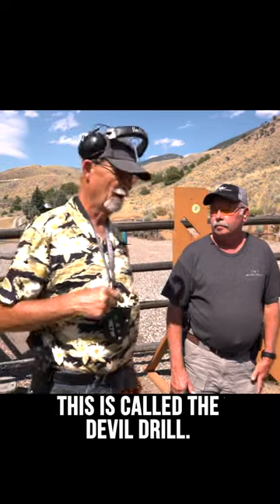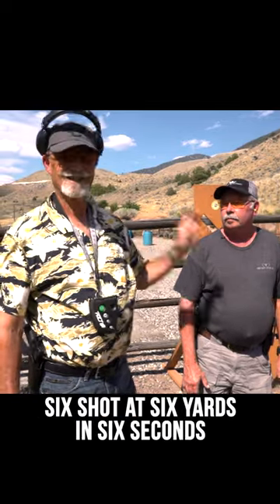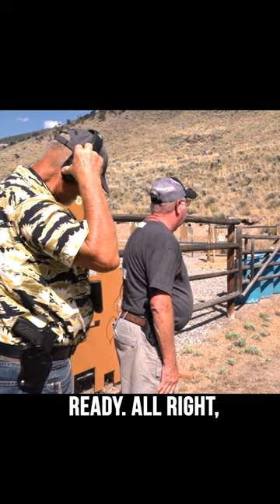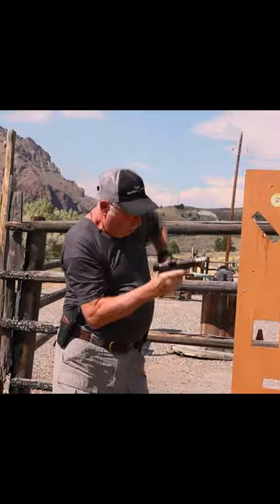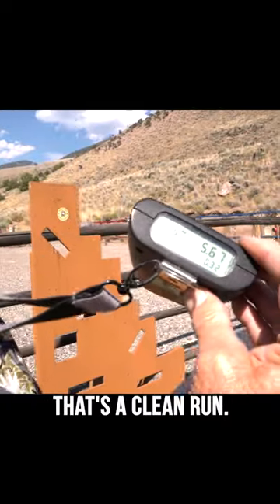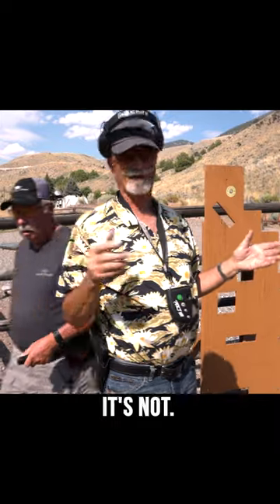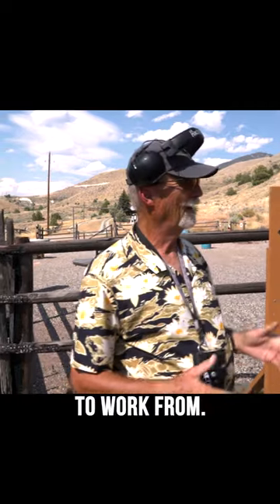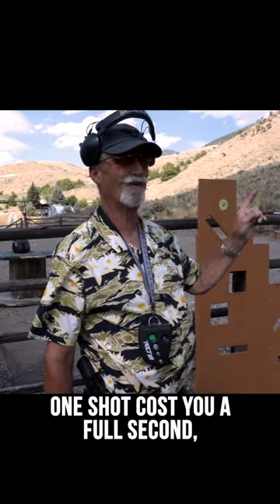The Devil Drill - 6/6/6 Drill with Ken Hackathorn & Bill Wilson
The Devil Drill is a low round count drill developed by Larry Vickers.  It is 6 shots at 6 yards in 6 seconds with a twist.  In this demonstration Ken Hackathorn puts Bill Wilson through the drill using the new SFT9.

ABOUT BILL WILSON Bill Wilson has always been infatuated with guns. Originally trained as a watchmaker, he has been in the firearms industry since 1974, starting out with a retail store called Sportsman's Headquarters in Berryville, Arkansas. Since that humble beginning, he has built Wilson Combat into the largest and most successful custom firearms company in America. Since 1977 Wilson Combat has been the leading innovator in high-performance, custom 1911 handguns, tactical long guns and accessories. A Wilson Combat product’s unmatched level of exceptional reliability and peerless craftsmanship is only equaled by our legendary customer service. Wilson Combat is proud to service all levels of local and State law enforcement including The Department of Homeland Security, US Border Patrol, HQ SOCOM, US Marshal's Service, US Army, Navy, Air Force, Marines, Coast Guard, Diplomatic Security Service, Texas Rangers and many more elite law enforcement and military units worldwide. We are also pleased to support the needs of thousands of law-abiding private citizens in the United States and in many other countries abroad.

ABOUT KEN HACKATHORN Ken Hackathorn has served as a US Army Special Forces Small Arms Instructor, Gunsite Instructor, and NRA Police Firearms Instructor. He is currently an FBI Certified Firearms Instructor, and an SRT member and Special Response Team trainer. Ken has trained US Military Special Operations forces, Marine FAST and SOTG units and is a contract small arms trainer to FBI SWAT and HRT. Ken has provided training to Federal, State, and local law enforcement agencies and been active in small arms training for the past 25 years. He has written firearms related material for Guns & Ammo, Combat Handguns, Soldier Of Fortune, and currently American Handgunner and contributed to at least six other gun/shooting journals. Ken was also a founding member of IPSC and IDPA.